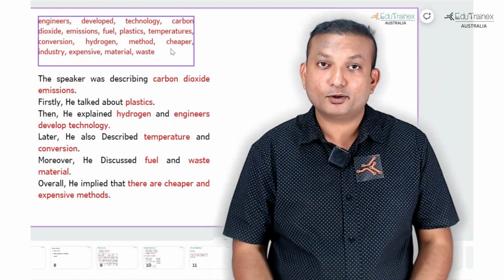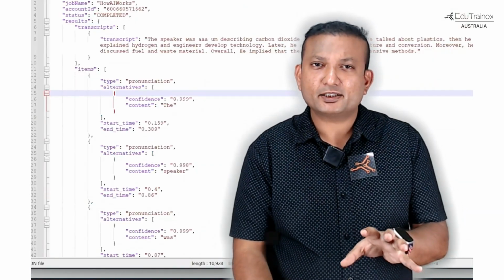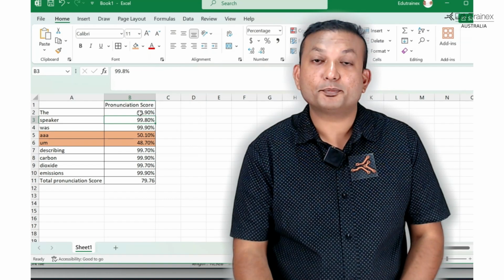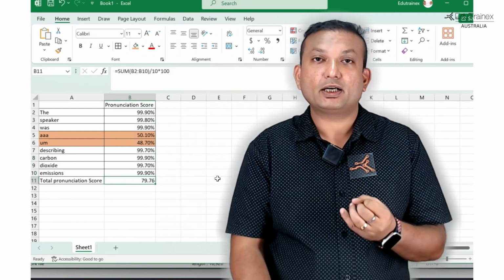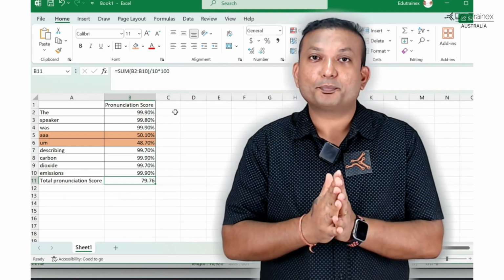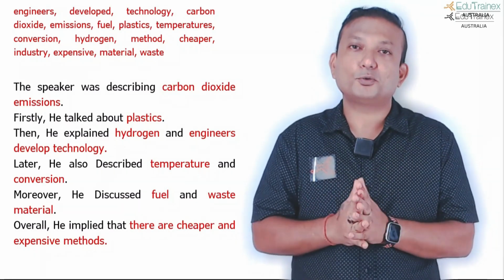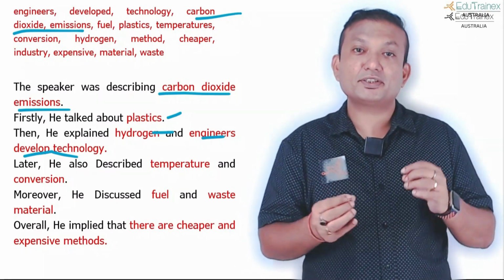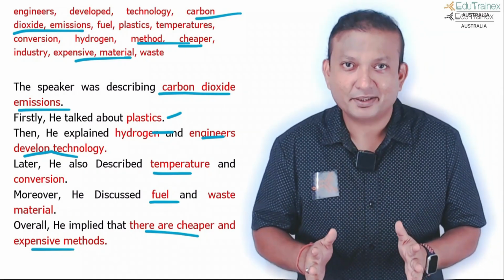PTE Speaking Tips for 90 Score - Software Secrets | Edutrainex PTE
​ The PTE Speaking tips and tricks to get a 90 score,  how PTE Speaking Software works for your speaking by knowing its hidden secrets revealed and scoring criteria. Learn about the factors that influence your Speaking scores in simple terms, how the PTE AI actually works.

Chapters :
00:00 Introduction
00:29 Secret of PTE Software
01:20 4 Step Process how PTE Software Works